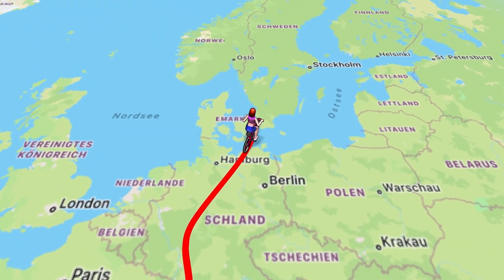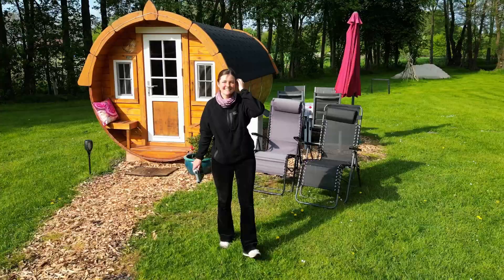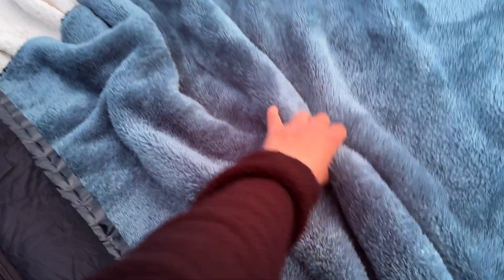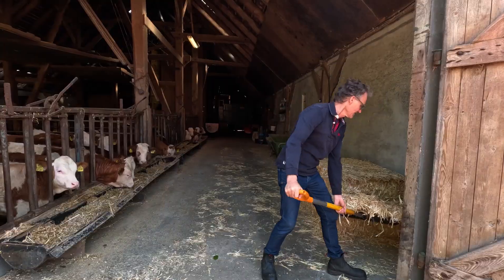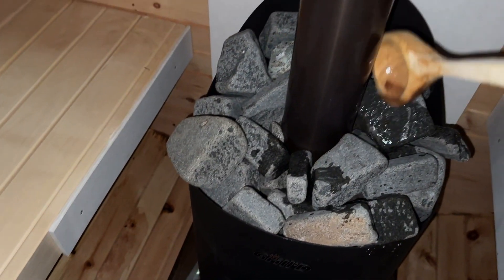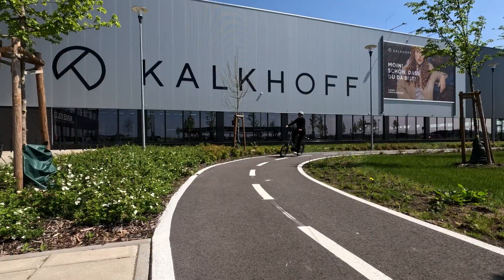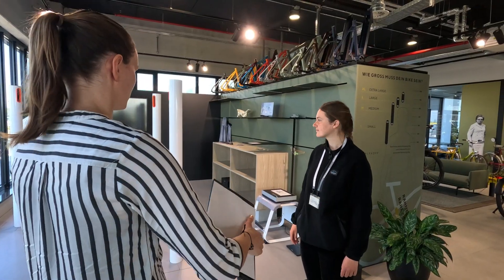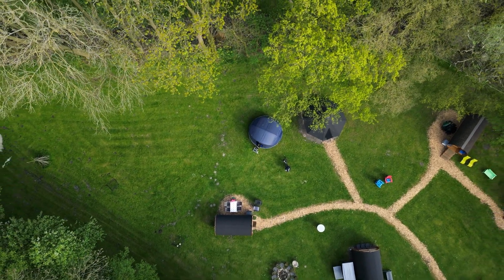Epic Trampoline Tent Sleepover: Making My Childhood Dream Come True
Welcome to an extraordinary adventure in the heart of a tiny house village! Join me as I embark on an unforgettable overnight experience in a trampoline tent Airbnb, nestled within this enchanting community. The property is home to a captivating array of tiny houses, and I'll explore their charm and character along the way. Among these miniature marvels lies a hidden gem—a sauna!

Would you want to spend a night here?

My Bike has been provided to me by Kalkhoff Bikes